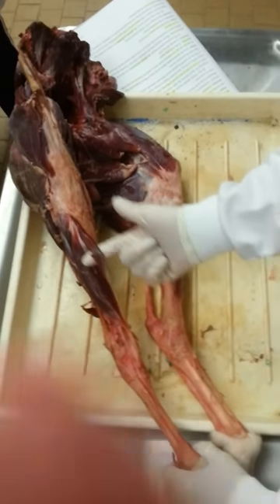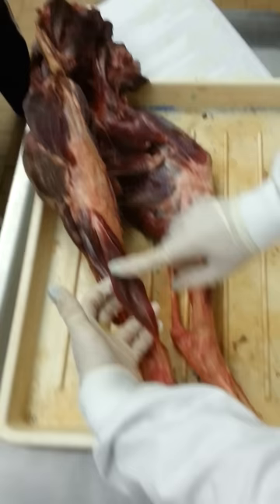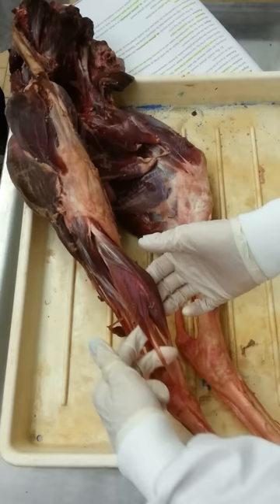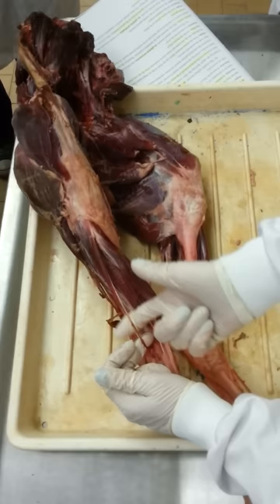Extensor Muscles of the Pelvic limb -Veterinary Anatomy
The Extensor muscles of the Pelvic limb of a Ruminant (Goat)